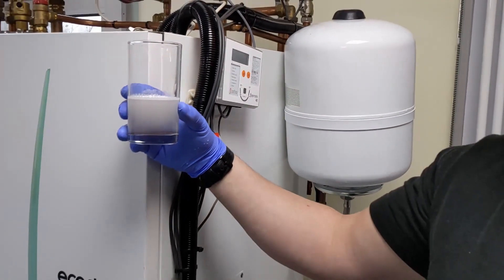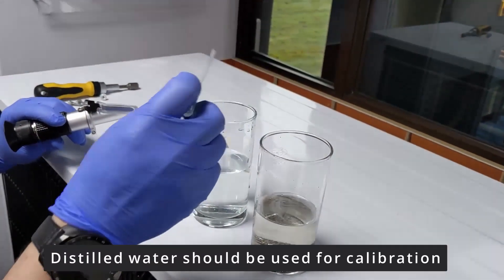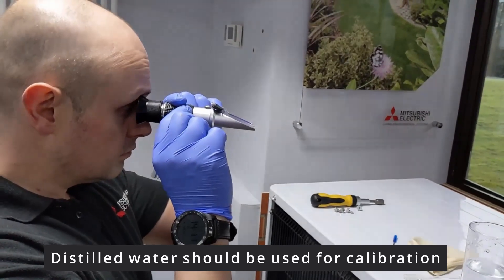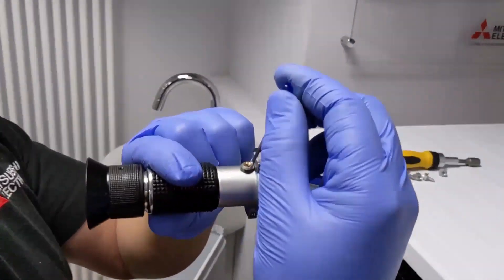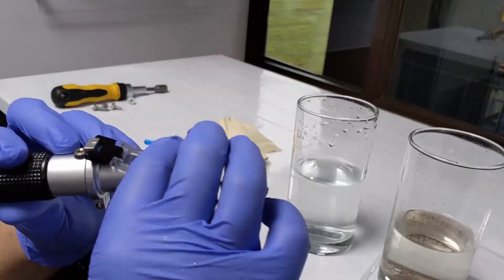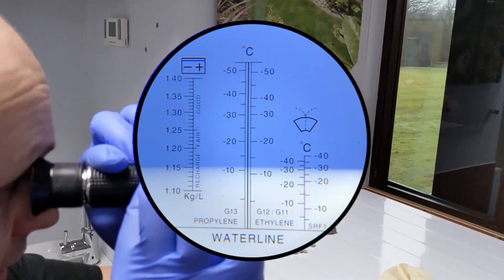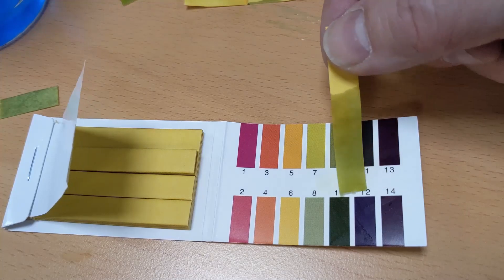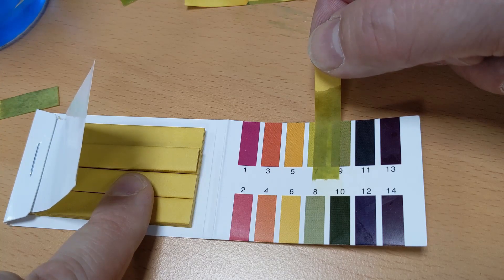Ecodan water quality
Ecodan. Checking water quality, anti freeze level and ph level